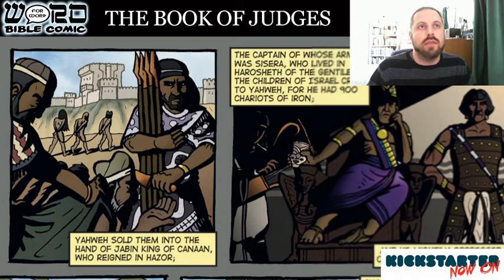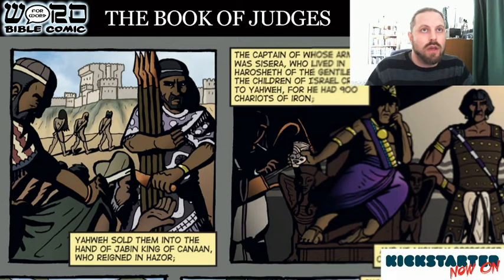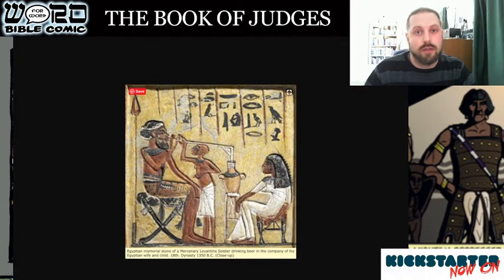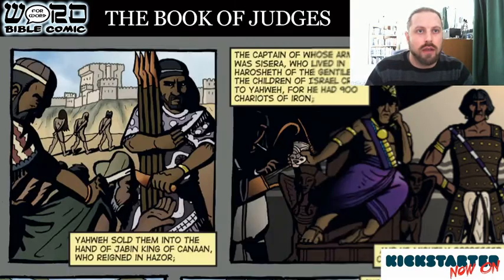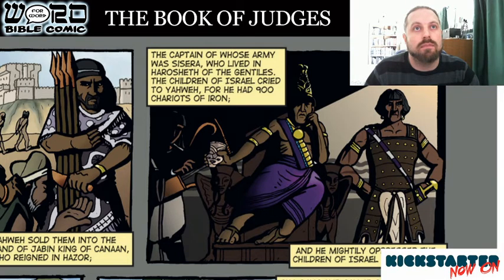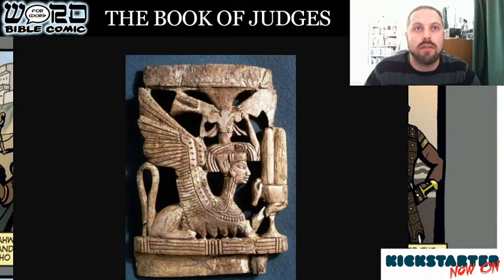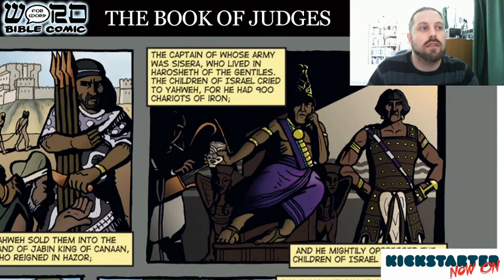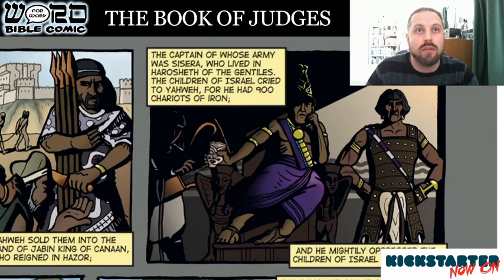Judges 4:1-3 Bible Study with the Word for Word Bible Comic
We introduce the Canaanites, Jabin and Sisera, and look at the historical places involved.